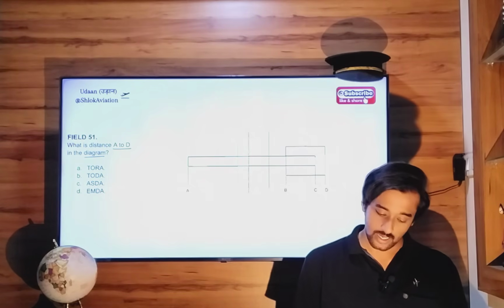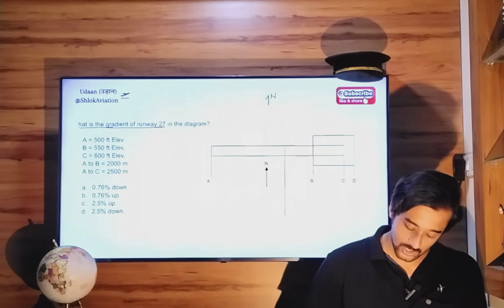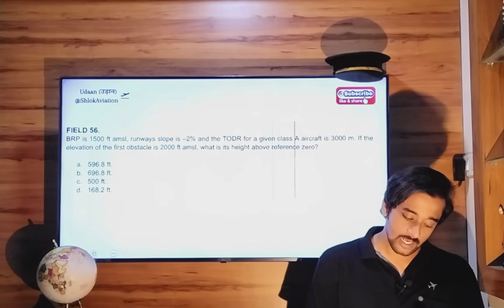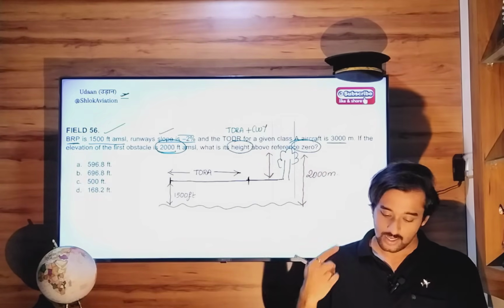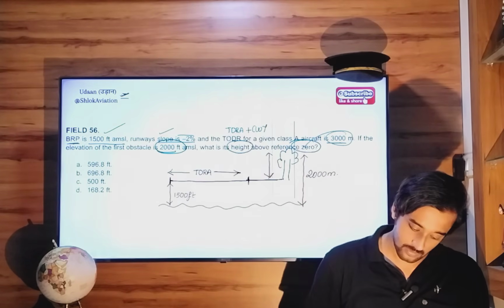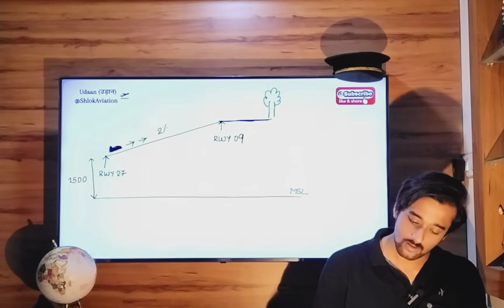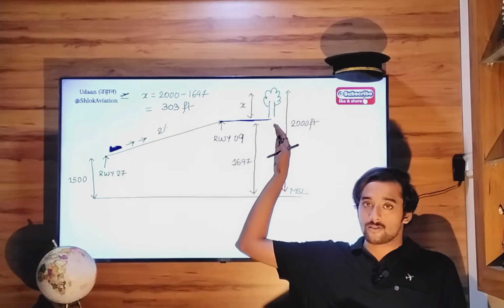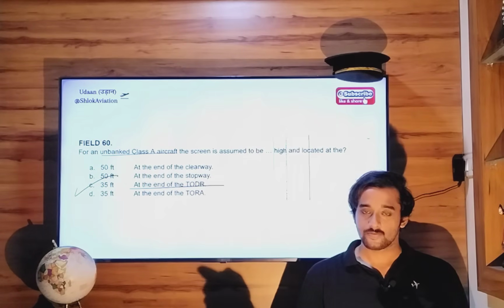Keith Williams Airfield Questions Solved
Welcome to this detailed lecture on Aircraft Performance, where I break down commonly asked questions from aviation exams related to:

✅ Take-off Distance Available (TODA)
✅ Take-off Run Available (TORA)
✅ Accelerate-Stop Distance Available (ASDA)
✅ Clearway & Stopway
✅ Density Altitude
✅ Runway Alignment Correction & Reduction

This video is perfect for student pilots, AME aspirants, and aviation enthusiasts preparing for DGCA, EASA, or FAA theory exams. I explain how to approach numerical questions, common formulas, and real-world logic behind each term.

📘 Based on standard textbooks and DGCA exam pattern
📍 Helpful for CPL, ATPL, and other pilot training modules

📌 Drop your doubts in the comments and I’ll respond in future videos.